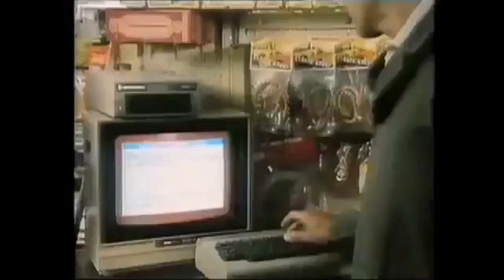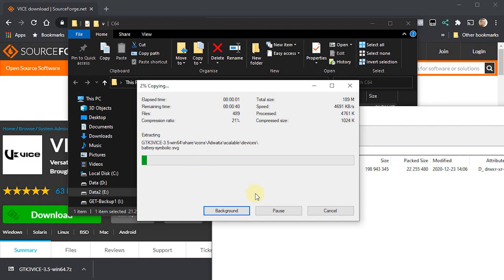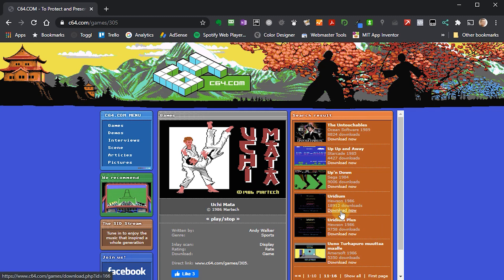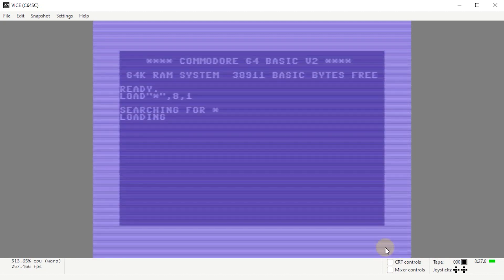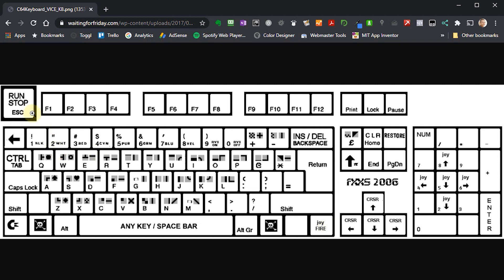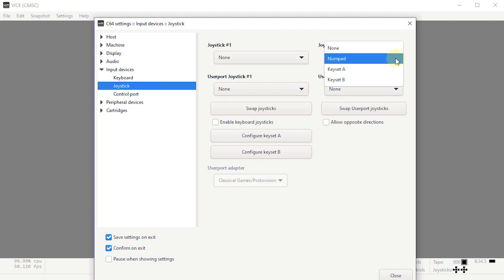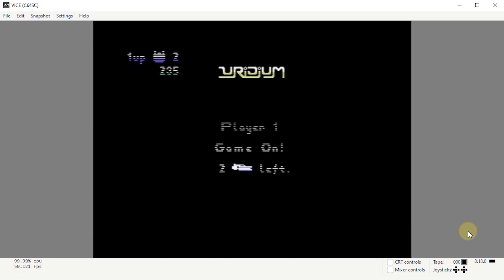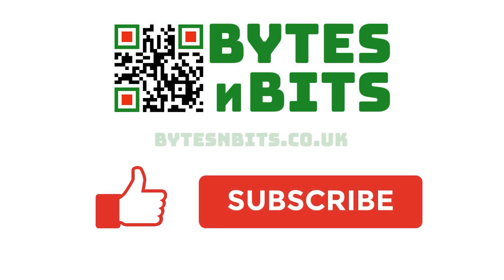Turn Your Computer Into a Commodore 64, and Play Every Game For Free!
The Commodore 64 is one of the most iconic home computers from the 1980s. With around 17 million sales it's the world's best selling computer - ever! There are literally thousands of great games for the C64 and best of all you can now play them for free.

In this video we'll set up the VICE emulator, find out where to get hold of the game files, make sure we get the right file versions and then play them.

Make sure you check out the project page on my website for full details, links, keyboard layout maps and more.